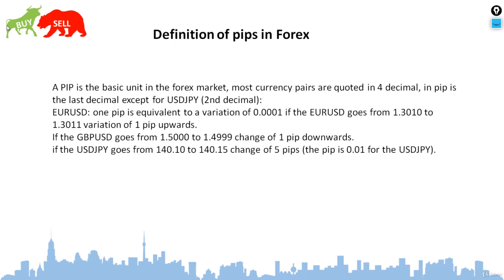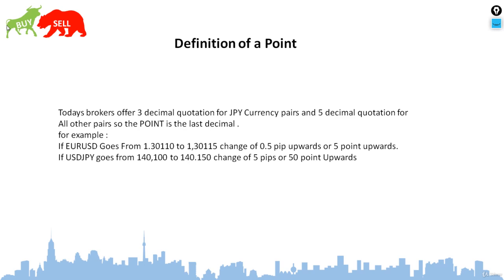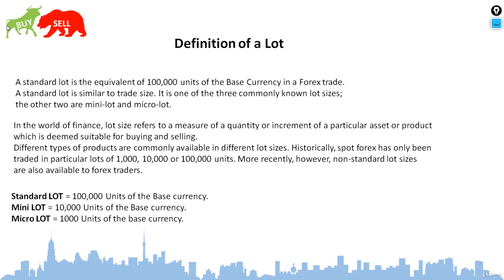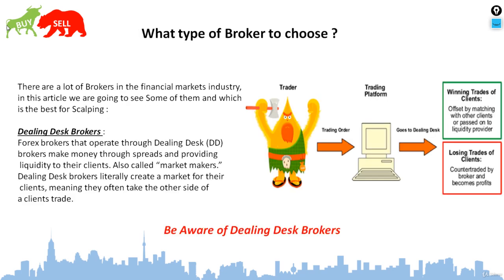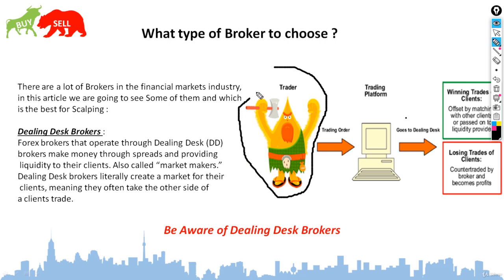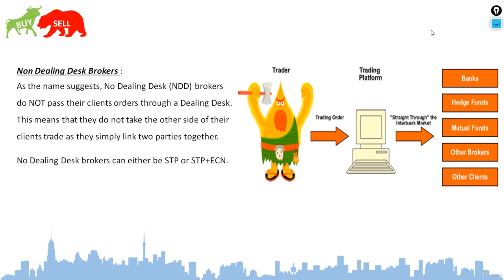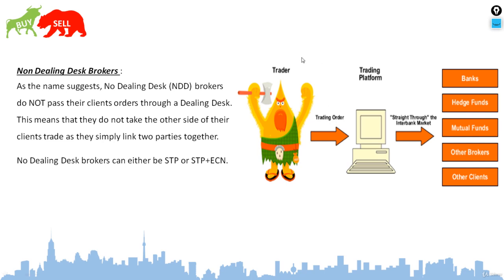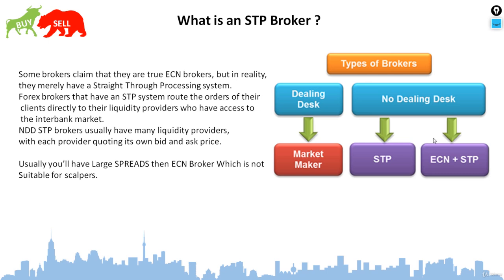Introduction to Scalping 3/3 What is a broker, how to choose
In this chapter, you will know about what is the broker. How it works, its type and which points should you consider while choosing your broker.

Day trading
How to choose brocker
forex trading
forex trader
types of broker
forex for beginners
forex strategy
forex course